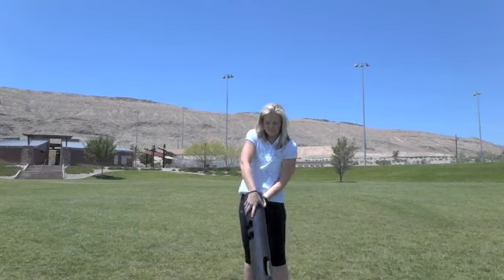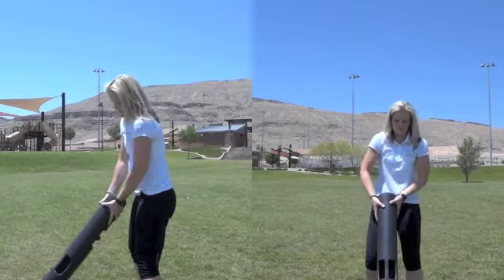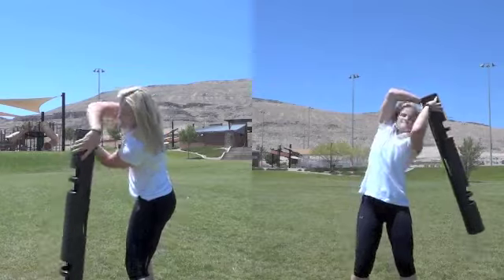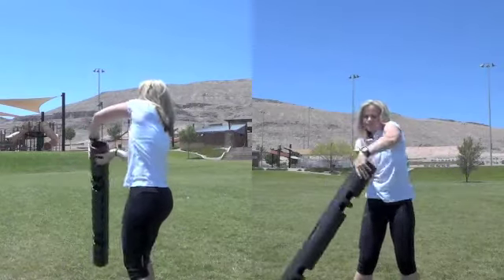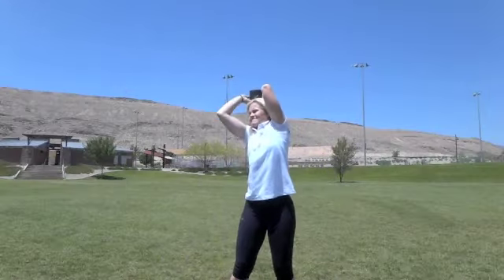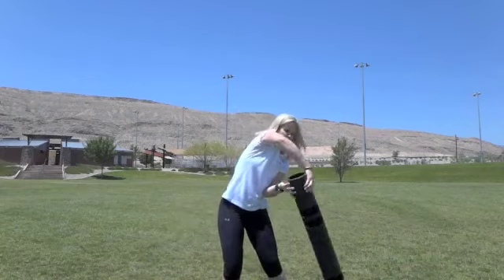Exercise Demo: ViPR Posterior Cylinder Lift to Flip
Watch as personal trainer Hayley Hollander shows us a unique twist on the ViPR Cylinder Lift exercise.